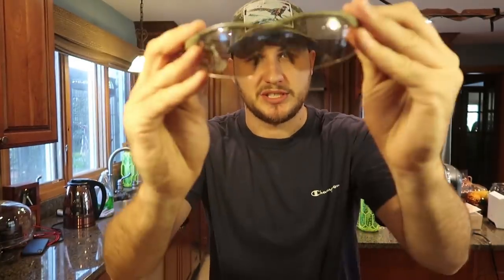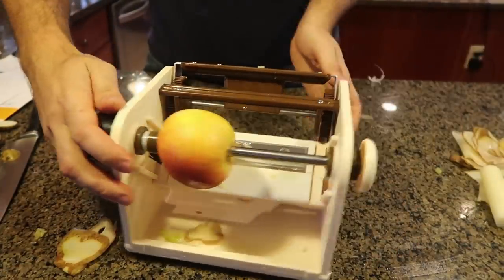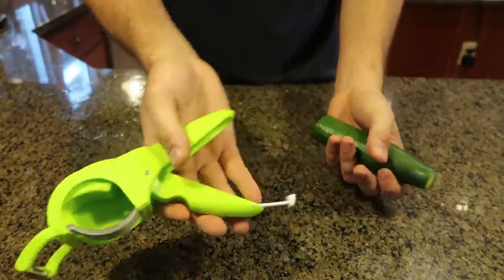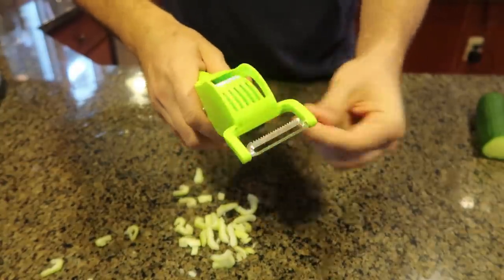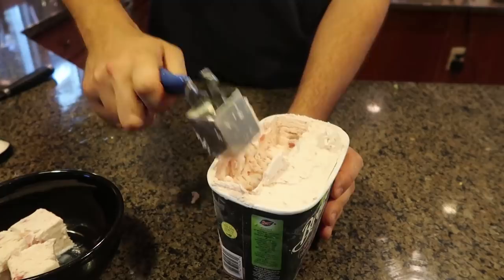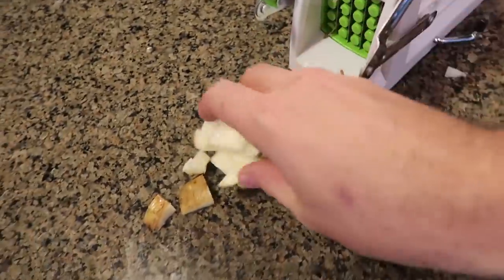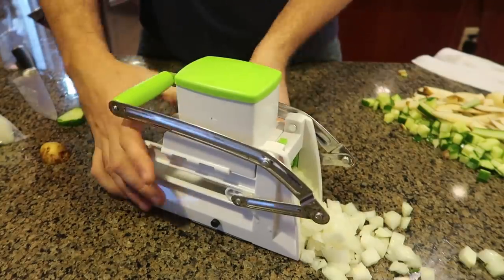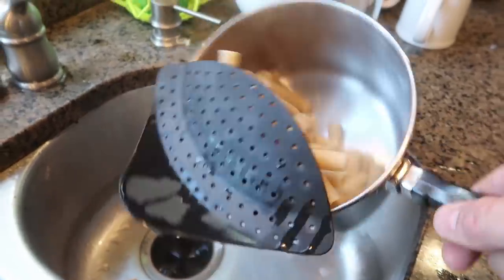5 Kitchen Gadgets put to the Test - Part 67